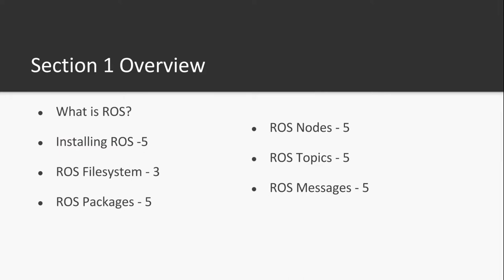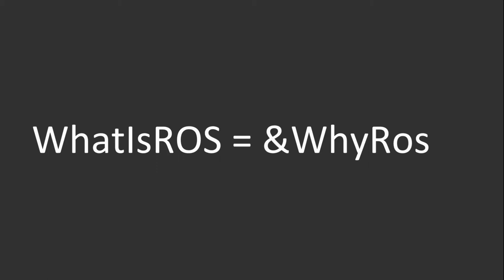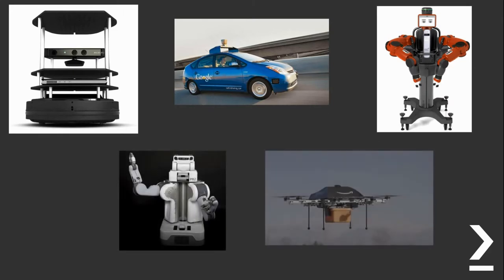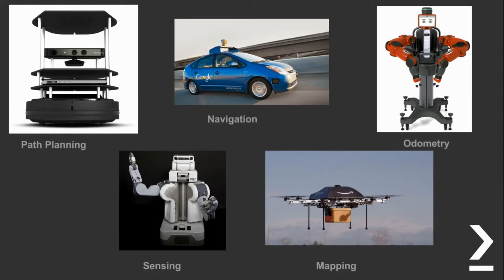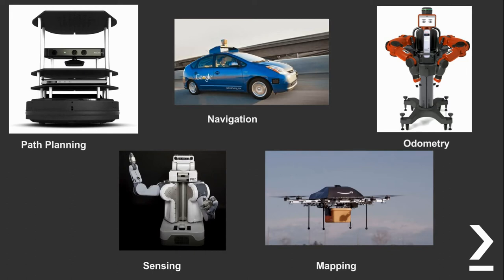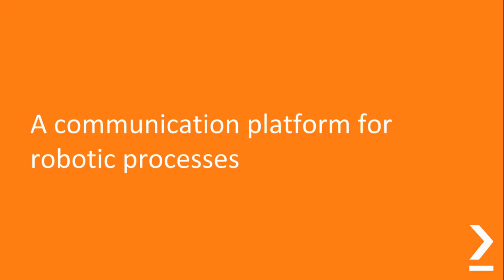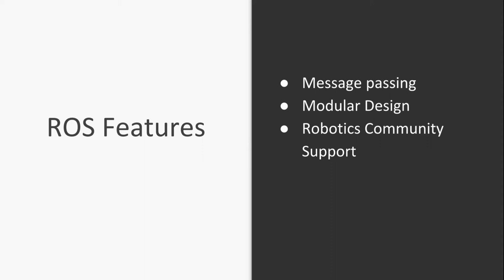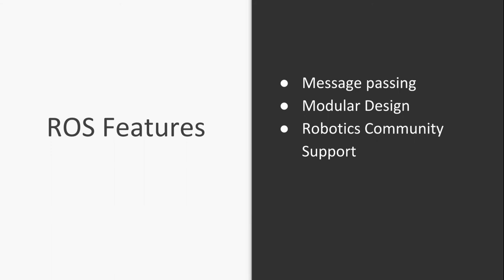What is ROS? | Traktion.io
Ever heard of ROS, but never really understood why you should use it?In this video, I give you a very low level explanation of ROS and why a robotics hobbyist or engineer may want to use it.